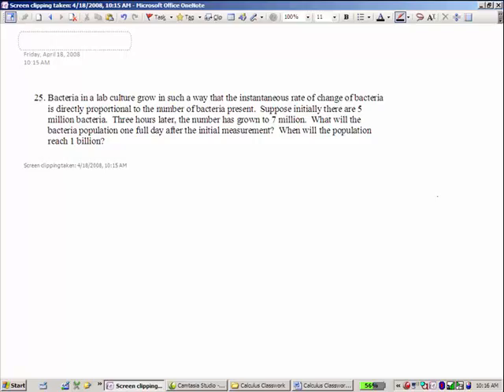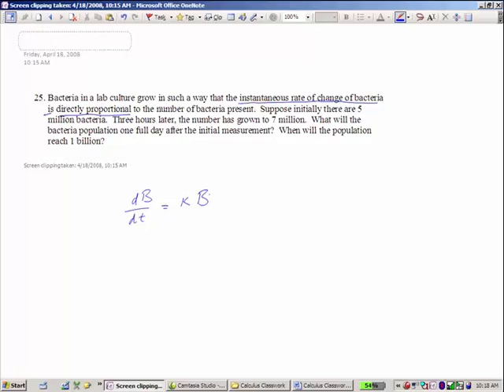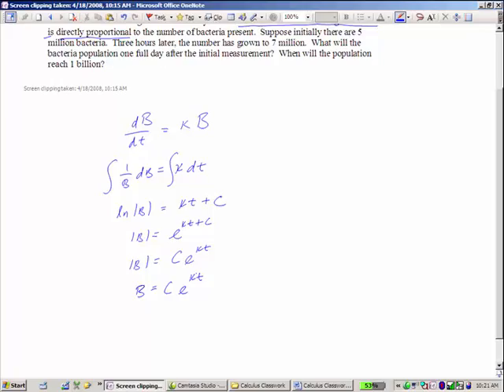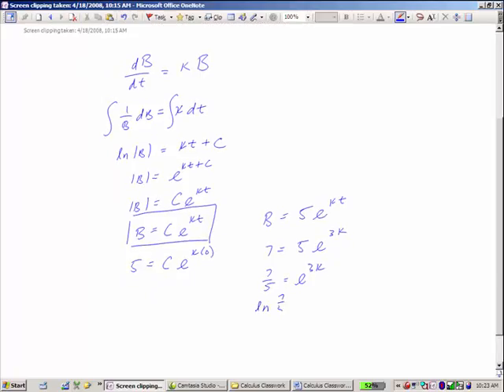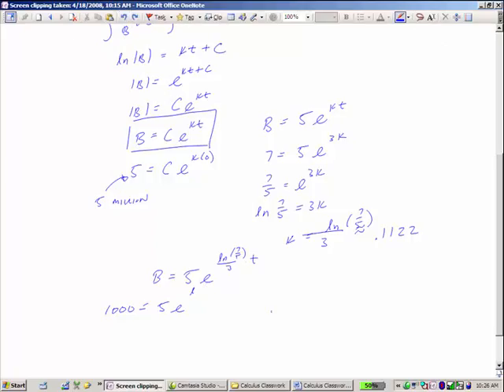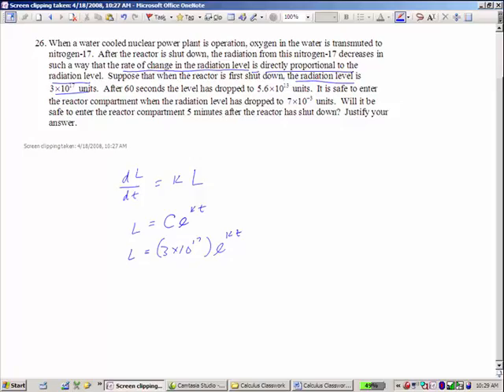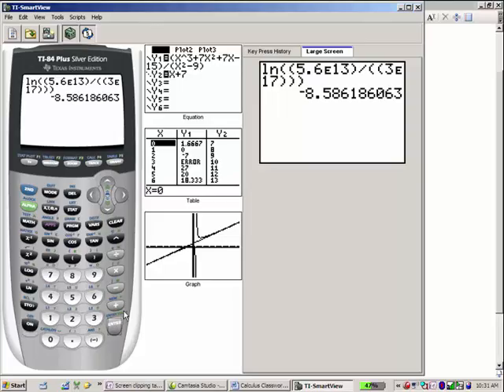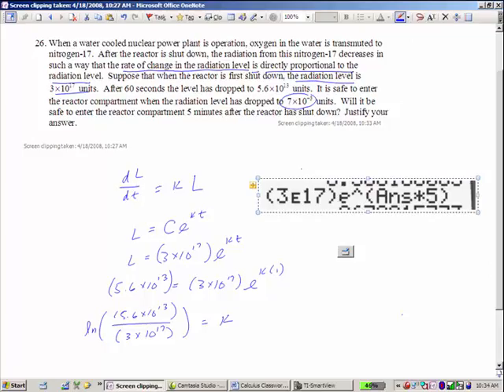Calculus--Differential Equation Growth Model